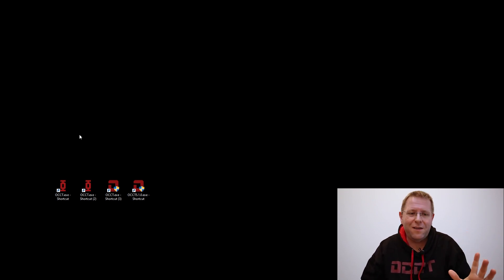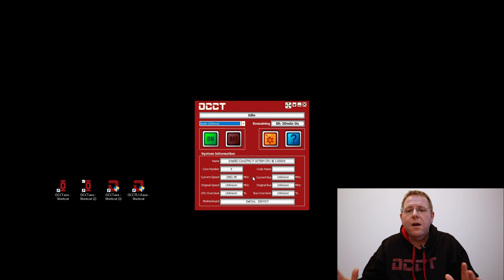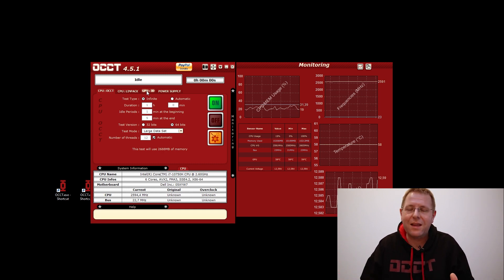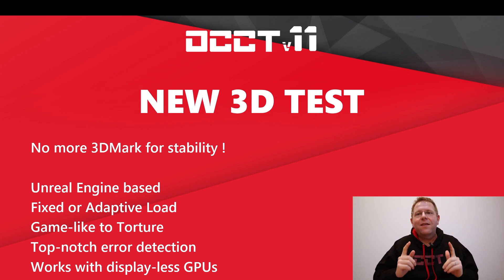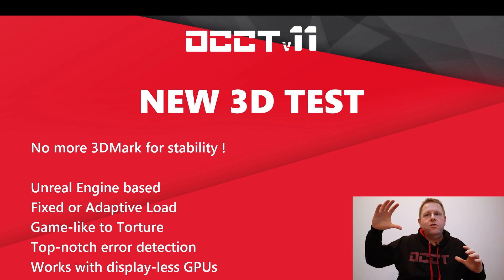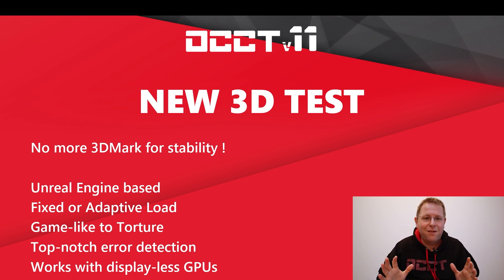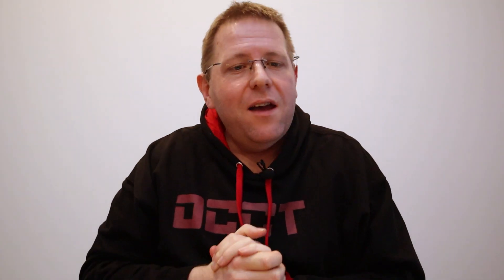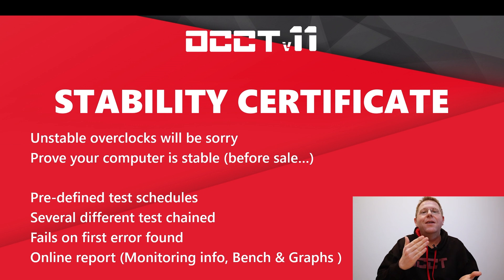Announcing OCCT v11 !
**UPDATE : V11 is delayed until the end of March 2022. Sorry !**

Very happy to announce OCCT v11 !

New 3D test, Stability certificate... check out all this new version brings !

00:00 Happy new year !
00:37 OCCT's history
4:52 OCCT v11 - new 3D Test
8:44 OCCT v11 - Stability Certificate
12:22 OCCT v11 - Free & Personal editions
14:24 OCCT v11 - Release date